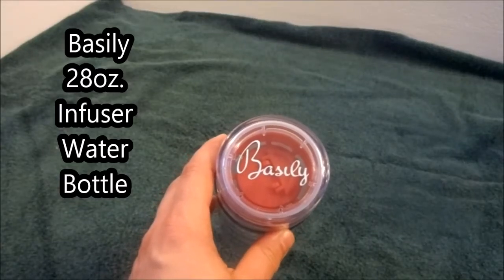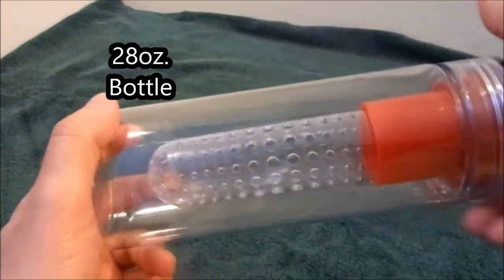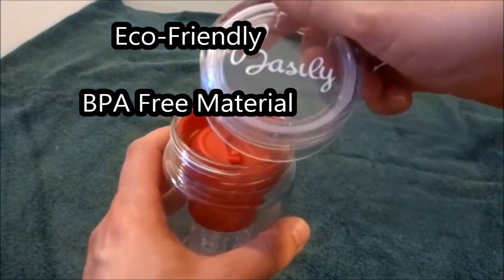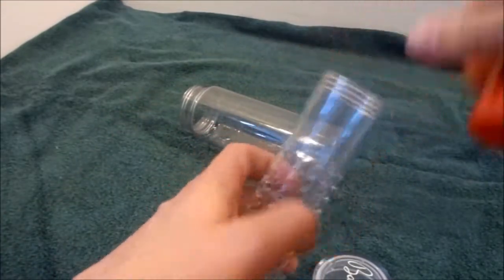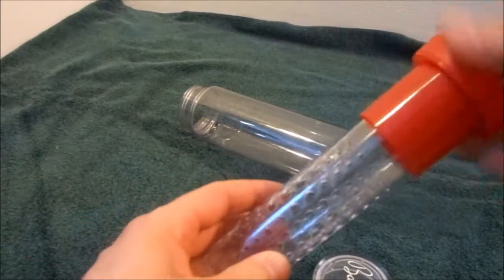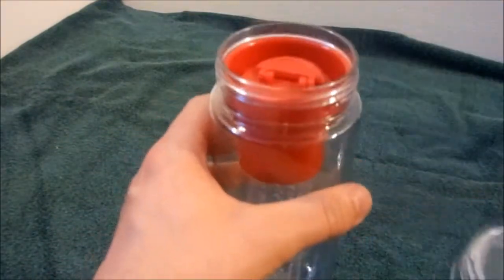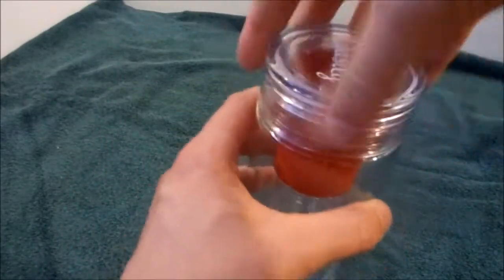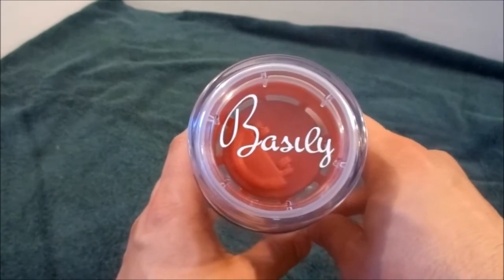Basily 28oz. Infuser Water Bottle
Add the flavor of your favorite fruit to your water

Easy to use leak proof lid. Hinged easily opens and snaps into place

Eco friendly - eliminate the need of buying plastic bottles of water/juice

Made with BPA free material

Dishwasher safe - Rinse and reuse